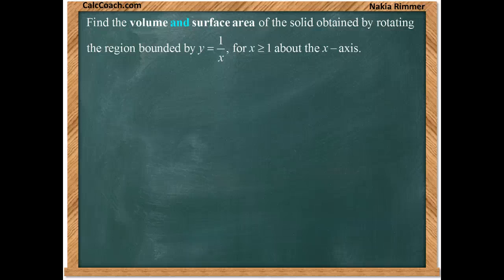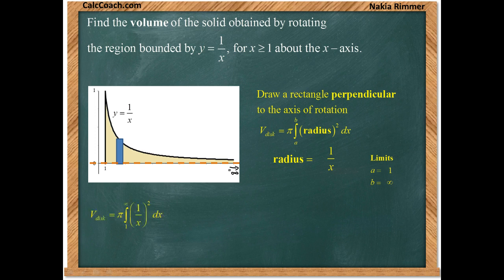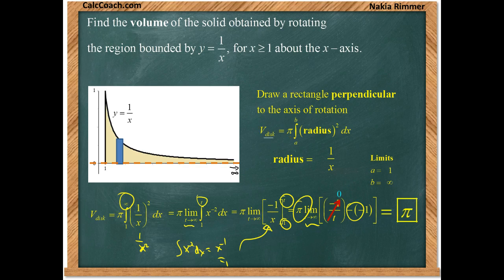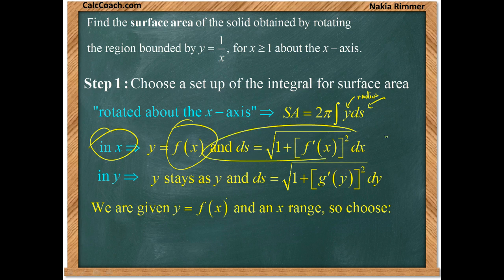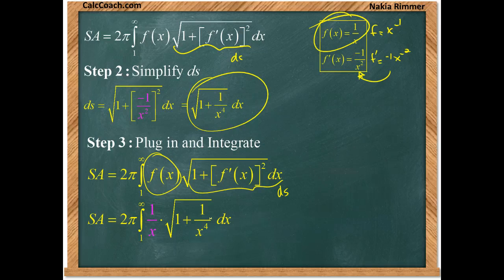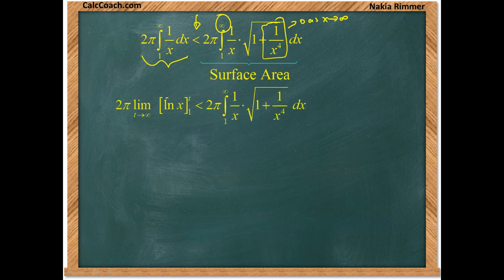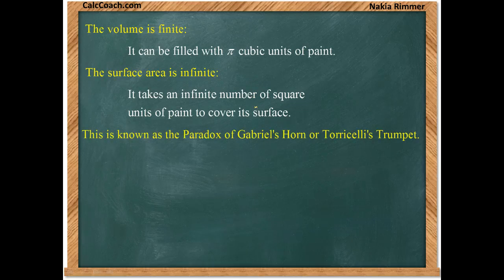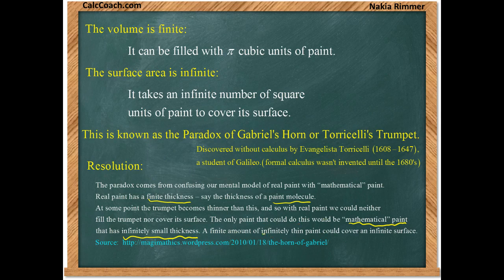Improper Integrals Video 5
An integral is considered improper if one (or both) of its limits are infinite.  It can also be improper if the function has an infinite discontinuity at either of the limits of integration or at some value inside the interval of integration.

CalcCoach.com